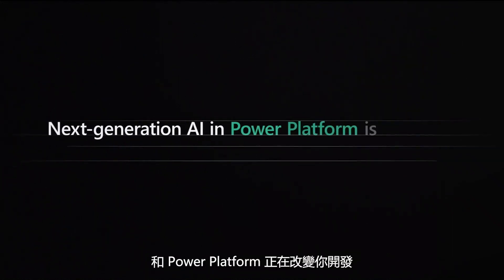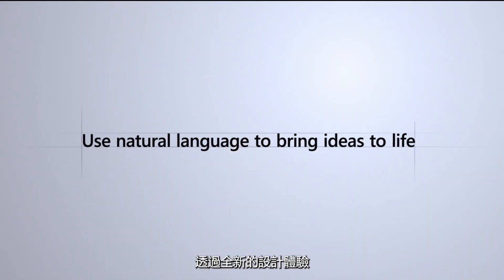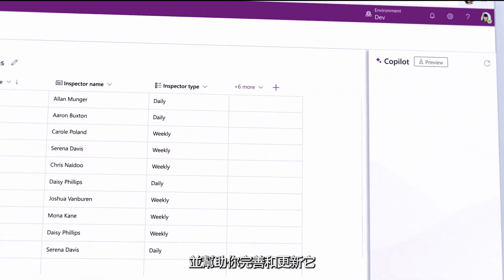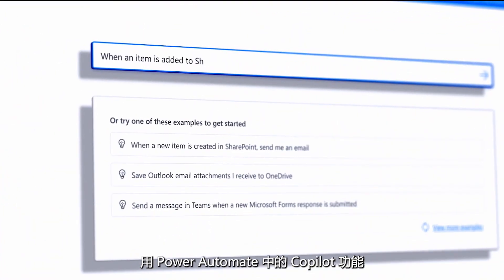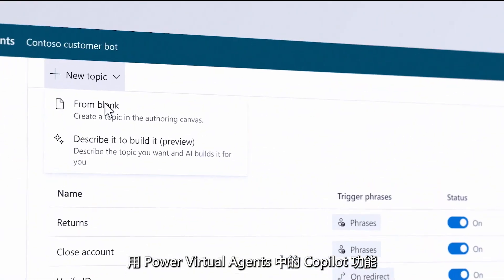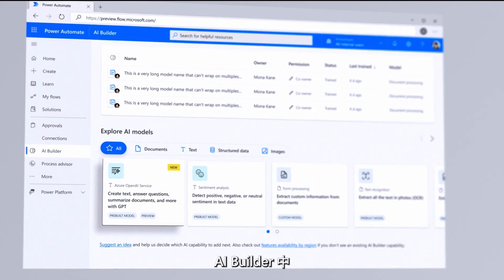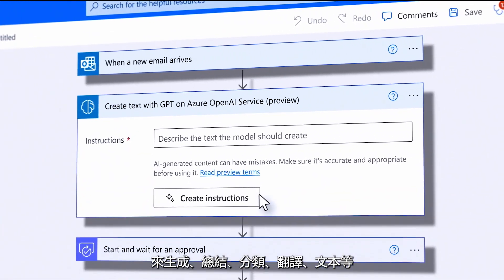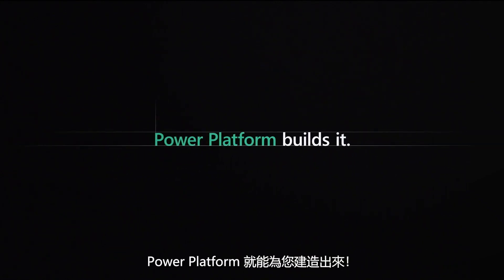低程式碼 + AI 自然語言超無敵開發體驗！一分鐘掌握 Microsoft Power Platform Copilot 新功能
Power Platform 低程式碼平台結合 Copilot
打造新時代的 AI 輔助開發體驗
只要用自然語言敘述你想做到的功能、自動化流程、聊天機器人
新時代的 Low-Code 開發正式啟航🚀！